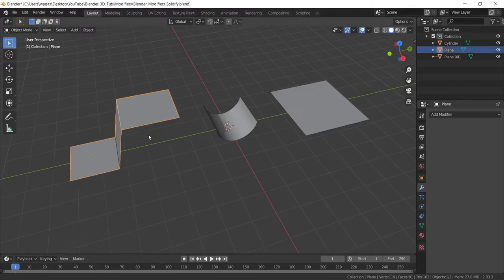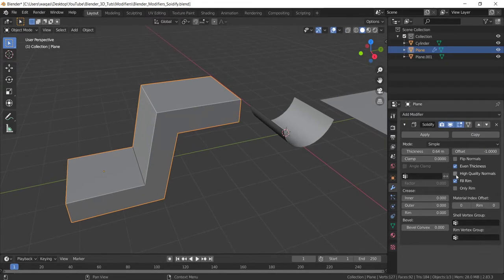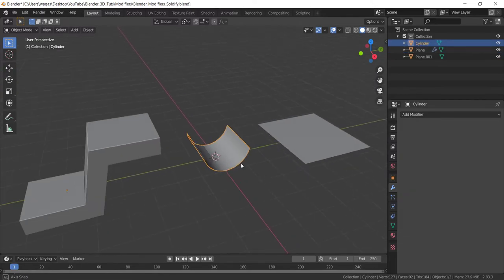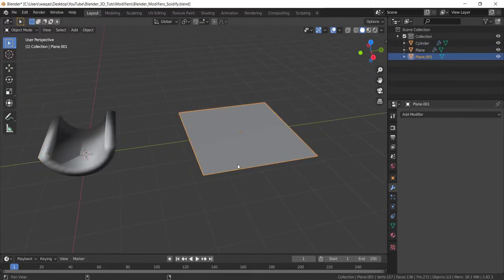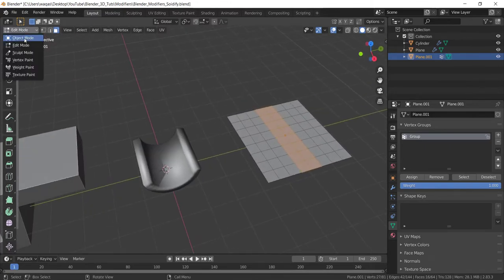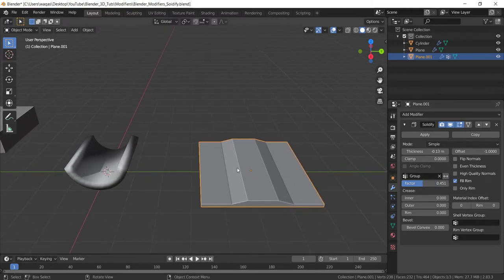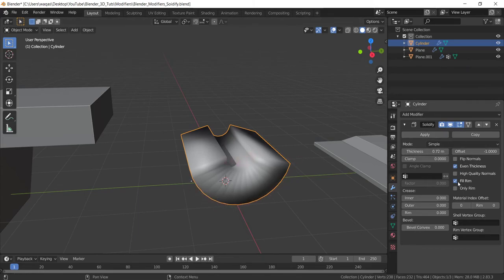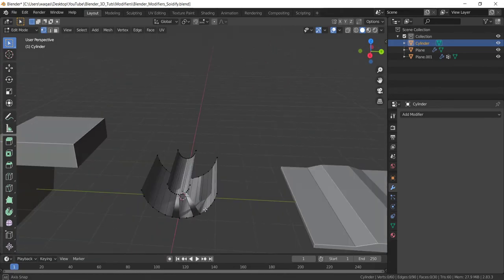Solidify Modifier In Blender 2.8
In this video, you are going to learn how to Model, Animate & Render your own Logo in 3D.